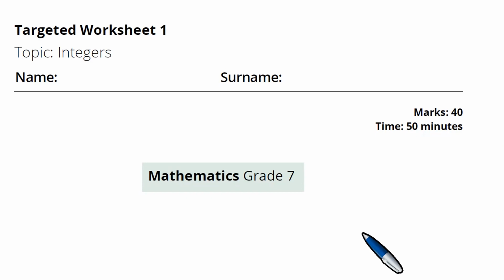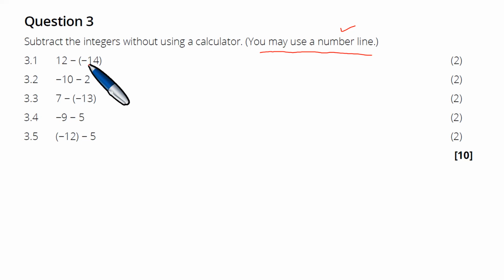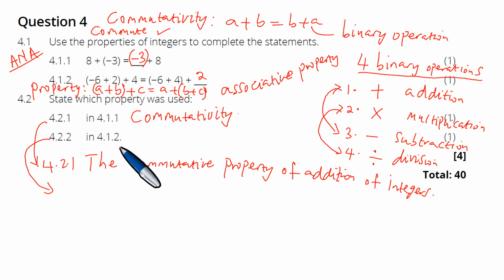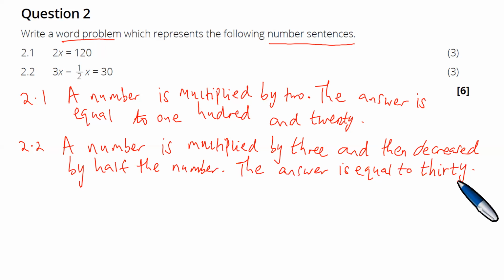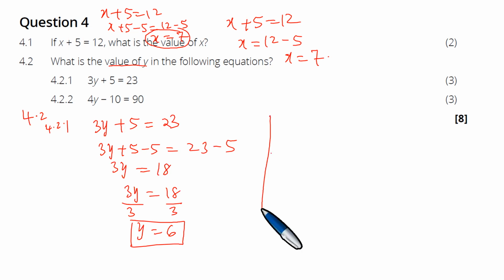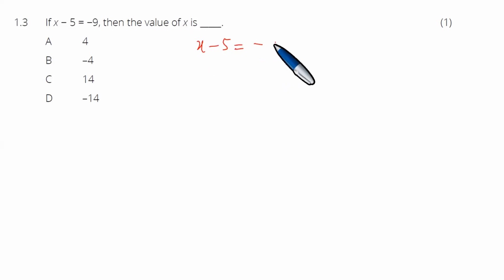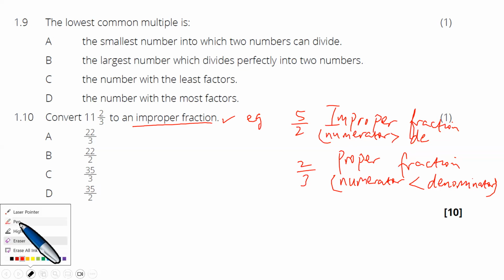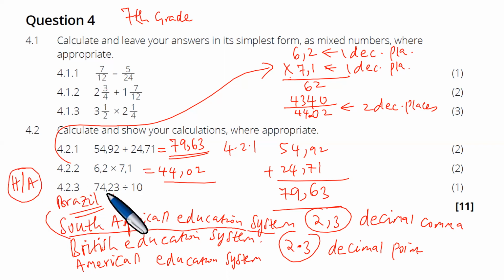Mathematics Grade 7 Worksheet Discussions